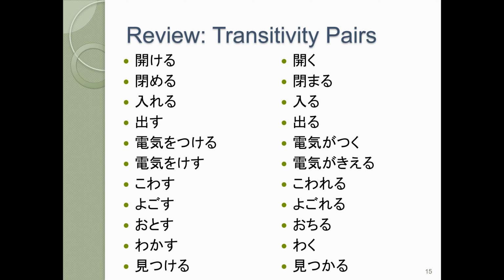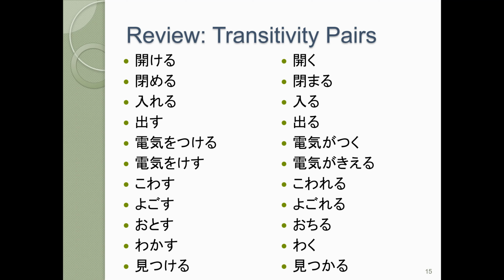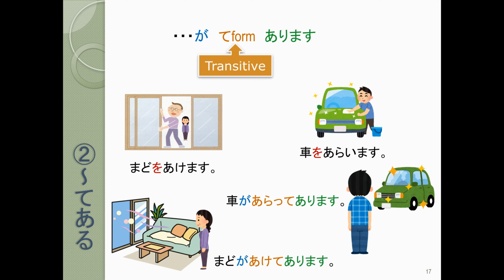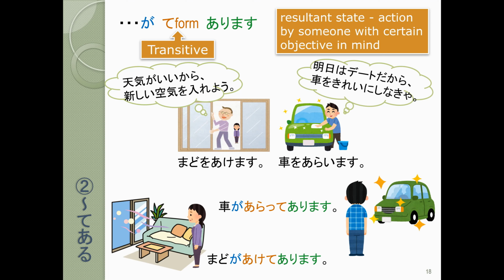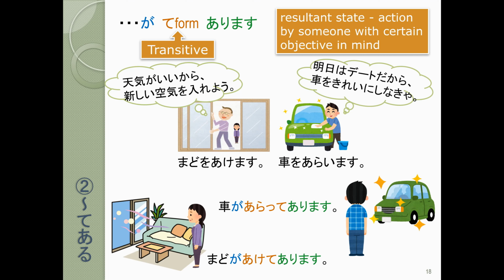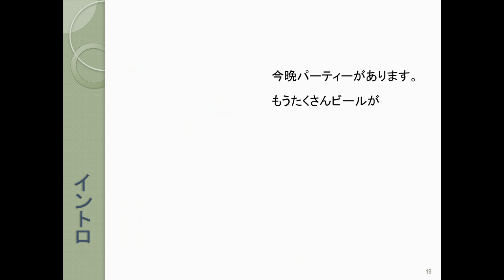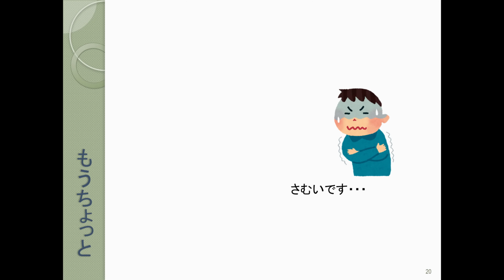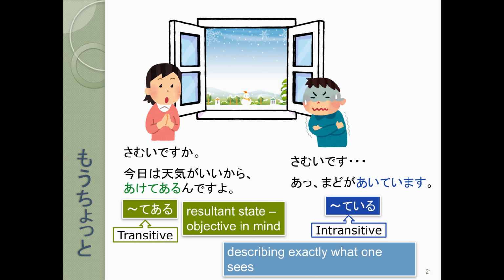Week 7 Participation-2: ～てあります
This video teaches how to use the expression ～てあります in Japanese.